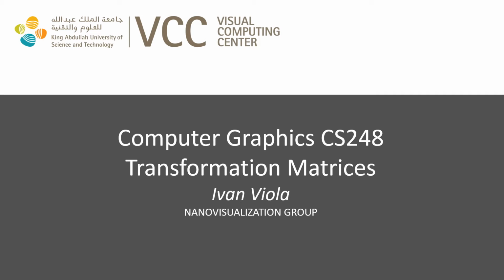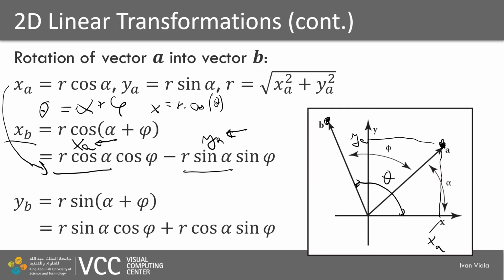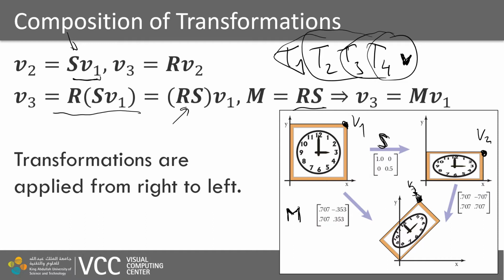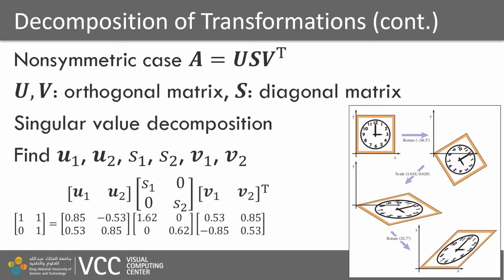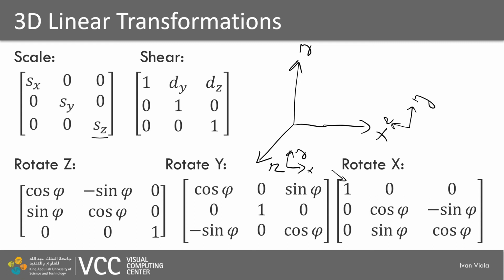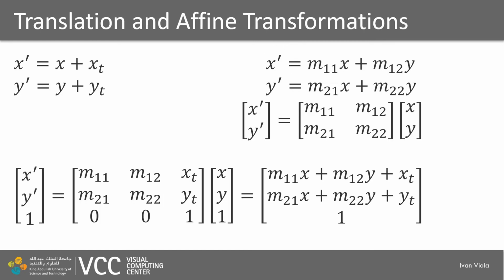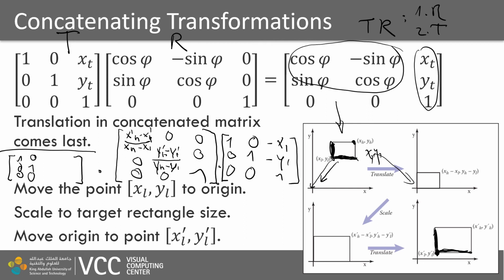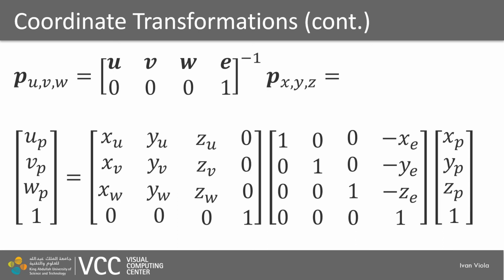L06: Transformation Matrices